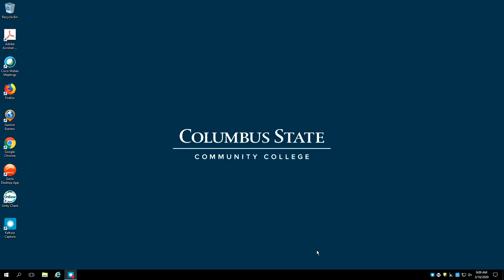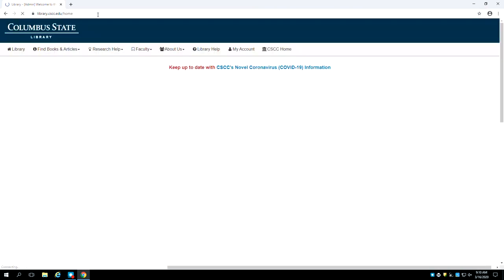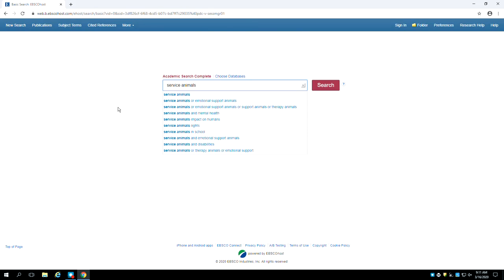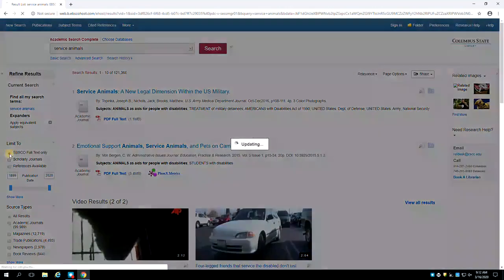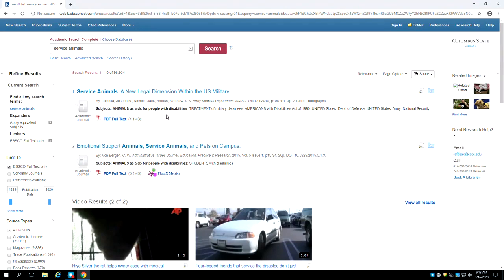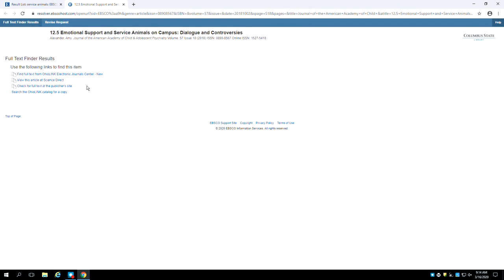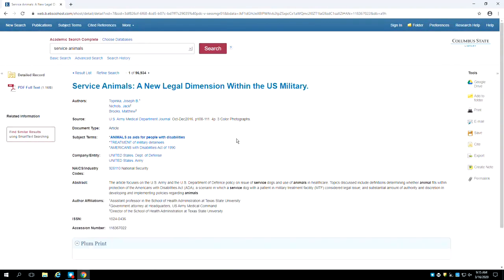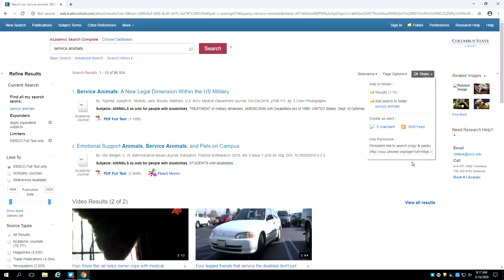Academic Search Complete The Basics